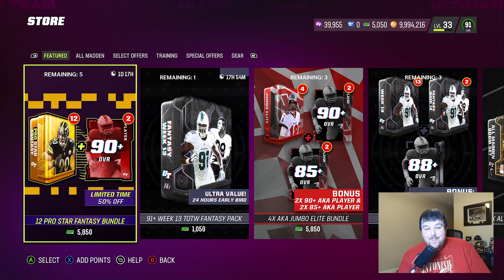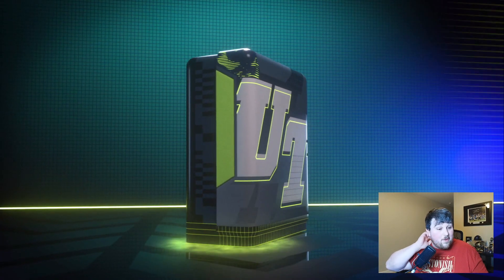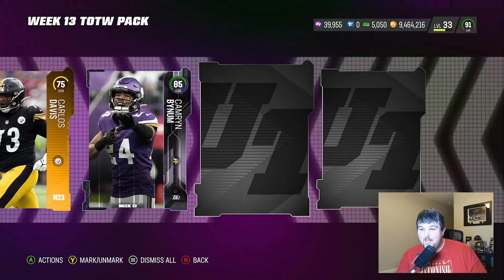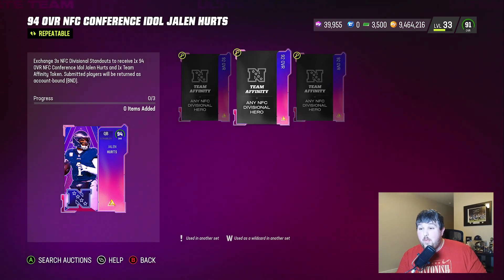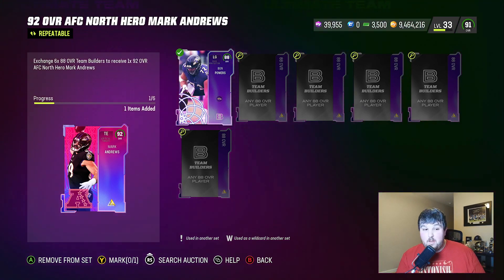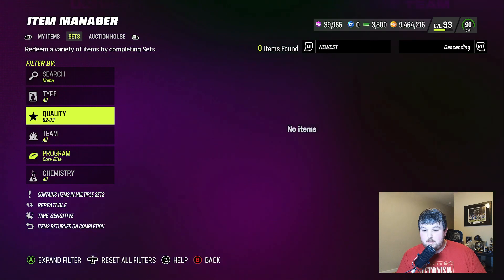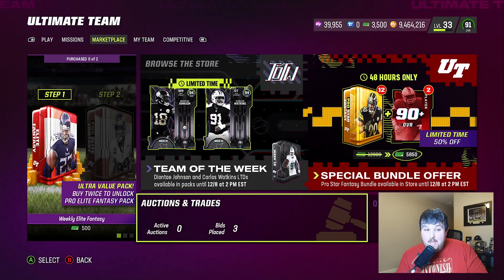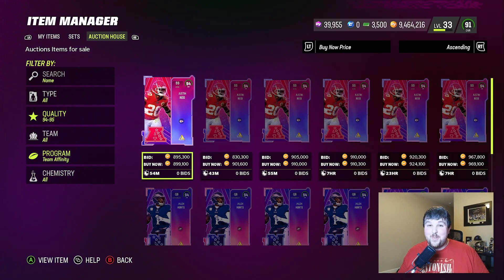TOTW WEEK 13 AND TEAM BUILDERS! 2 LTDS AND 94 OVR JALEN HURTS & ERIC REID! | MADDEN 23 ULTIMATE TEAM